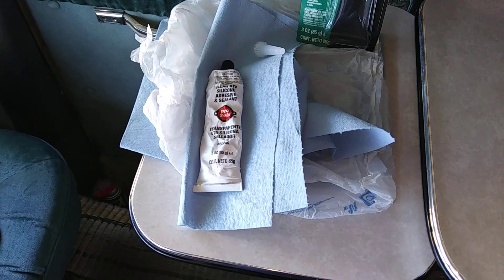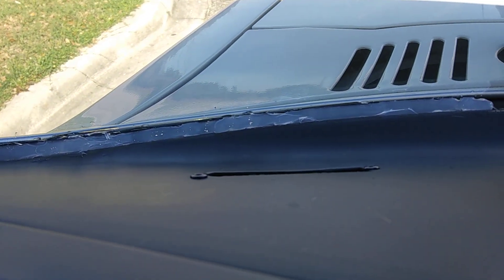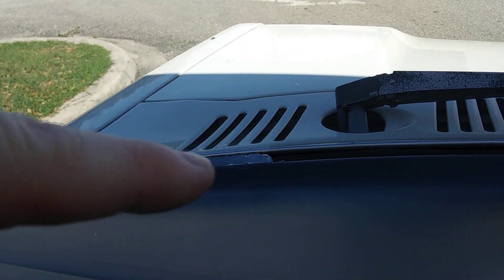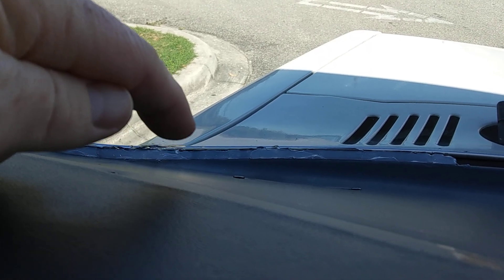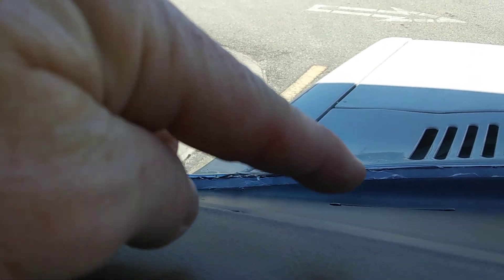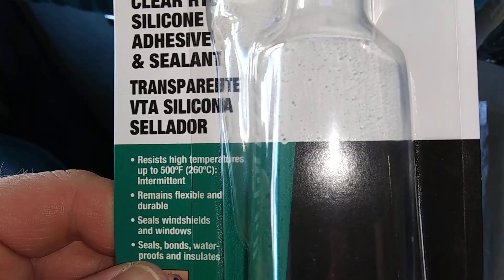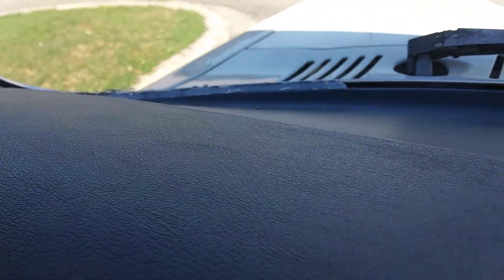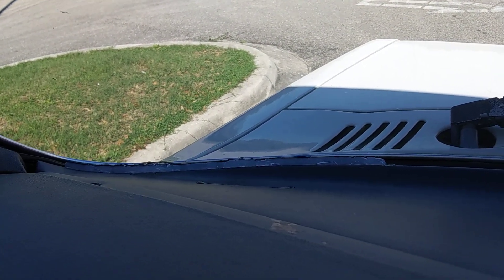driver side corner on the bottom of the windshield seal leeks💧💧💧🚐😬